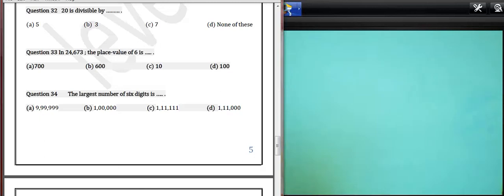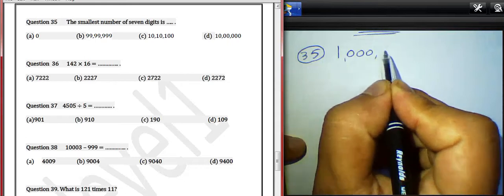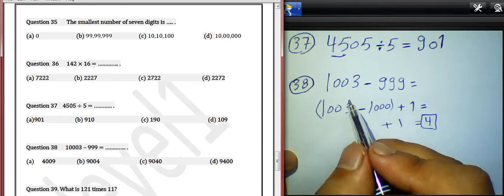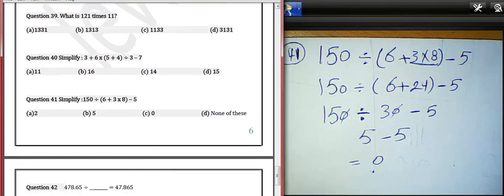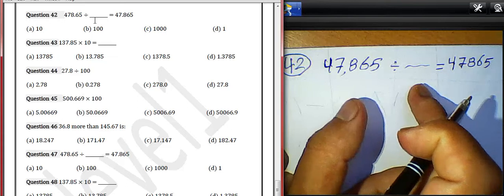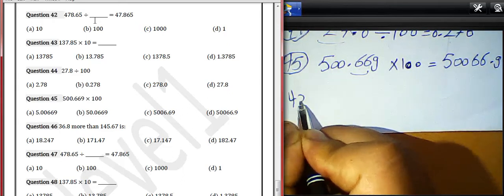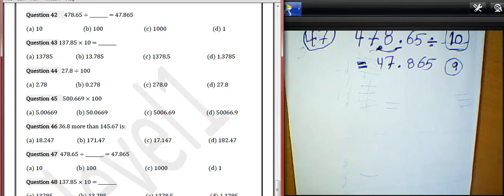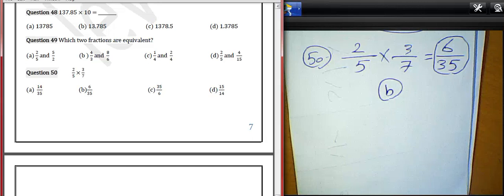# تأسيس ماث خامسه🔥🔥💯 ابتدائي 2023/مراجعه ماث رابعه ابتدائي/REVISION MATHS GRADE 4/maths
level 1/math /word problem
تاسيس ماث خامسه ابتدائي 2023/مراجعه ماث رابعه ابتدائي/REVISION MATHS GRADE 4/maths وسام حل حلتاسيس ماث خامسه ابتدائي 2023/مراجعه ماث رابعه ابتدائي/REVISION MATHS GRADE 4/maths وسام حل حلرياضيات للصف الخامس الابتدائي ٢٠٢٢ منهج جديد.مراجعه سنه رابعه تأسيس سنه خامسه شرح افكار صف رابع ٢٠٢٣حصة 1 الصف الخامس المنهج الجديد 2023
منهج الرياضيات الجديد للصف الخامس الابتدائي الترم الأول 2023
حصرياً منهج الصف الخامس الابتدائي. منهج جديد 2023
الصف الخامس الابتدائي المنهج الجديد رياضيات 2023 كورس تأسيس قبل المنهج
المنهج الجديد الصف الخامس 2023 إضافة مادة جديدة
الصف الخامس الابتدائي المنهج الجديد كورس رياضيات قبل المنهج 2023
منهج الصف الخامس الجديد يبين الفرق بين القطعة المستقيمة والشعاع والخط المستقيم للصف الخامس المنهج الجديد ترم اول 2023 شرح منهج الصف الخامس الابتدائي المنهج الجديد 2023 بطريقة عبقرية هتحبب التلميذ في الرياضيات وشرح علي الشاشة التفاعلية رياضيات الصف الخامس الابتدائي المنهج الجديد Iالنقطة والقطعة المستقيمة والشعاع والخط المستقيم ومعرفة النقاط والقطعة المستقيمة والشعاع والخط
عاجل |رياضيات خامسه ابتدائي 2022 المنهج الجديد حصه (1) مراجعة علي ماسبق مهمه للغايه
رياضيات خامسه ابتدائي 2022 المنهج الجديد 2022 مراجعه علي ماسبق لاهم الدروس
شرح رياضيات الصف الخامس الابتدائي المنهج الجديد م
مفاجأة | اقوي كورس تاسيس رياضيات الصف الخامس المنهج الجديد ٢٠٢٣
حصة 5 |الأشكال الهندسية ثنائية الأبعاد |الصف الخامس الابتدائي | المنهج الجديد
منهج رياضيات الصف الخامس المنهج الجديد ترم اول I الأشكال الهندسية ثنائية الابعاد

الجزء من ألف
المزيد من الأعداد العشرية
الصف الخامس الابتدائي
المنهج الجديد 2022 / 2023
تأسيس طلبة الصف الخامس الابتدائي في الرياضيات | الجزء الاول |
هذا الفيديو هو الفيديو الاول من سلسلة تأسيس الطلبة . ويعرض الفيديو معلومات يحتاج الطالب الي معرفتها وتذكرها قبل دخوله الي الصف الخامس الابتدائي
اهم فيديو تاسيس الصف الخامس الابتدائي المنهج الجديد والسادس الابتدائي
شرح رياضيات الصف الخامس الابتدائي المنهج الجديد
افضل مراجعه للصف الخامس الابتدائي المنهج الجديد رياضيات
كورس تاسيس رياضيات | اساسيات الرياضيات حصه (١) | اتحداك افضل تاسيس لاولادك
اساسيات الرياضيات كورس تاسيس الرياضيات المرحله الابتدايه رابعه ابتدائي خامسه اتتدائي ساسدسه ابتدائي اولي اعدادي
شرح اهم اساسيات الرياضات للمرحله الابتدايه شرح درس الكسور وقابيله القسمه والمضاعفات والمضاعف المشترك الاصغر والعامل المشترك الاكبر شرح القسمه والضرب والعلاقه بين القسمه والضرب شرح مساحة ومحيط الاشكال الهندسيه مساحه المربع ومحيط المربه ومحيط المسطيل ومساحة المستطيل مساحة المثلث ومحيط المثلث
شرح جمع وطرح الكسور والمقارنه بين الكسور ...
الصف الرابع الابتدائي من اهم صفوف التاسيس اللي لازم نفكر كويس نعلمهم ازاي الرياضيات كمان من اهم  المواد اللي بتفتح المخ لذلك انا هنا جي ابسط الرياضه لاخواتي الصغيريين بمساعده اولياء الامور
تاسيس طلبة الصف الخامس الابتدائي في الرياضيات | الجزء الاول |
هذا الفيديو هو الفيديو الثاني والاخير من سلسلة تأسيس طلبة الصف الخامس الابتدائي ليكونوا مستعدين للدخول علي منهجهم الجديد بدون قلق .. لانه يحتوي علي معلومات لابد من تذكرها من الصف الرابع لانهم يستخدموها في منهج الصف الخامس
شرح رياضيات رابعه ابتدائي المنهج الجديد